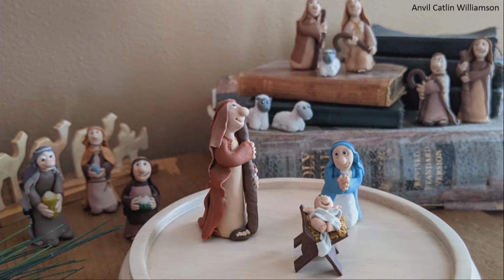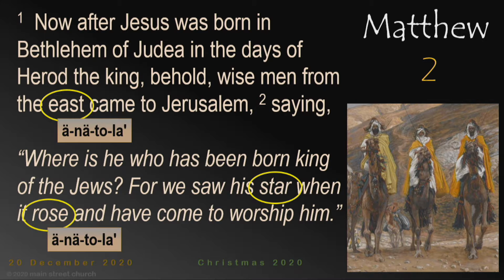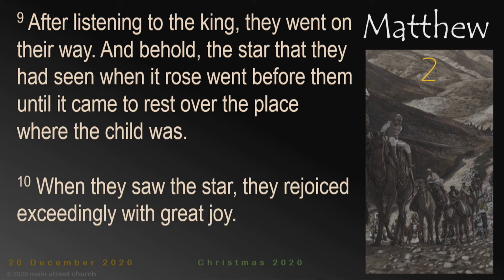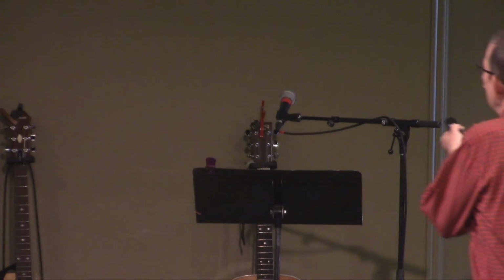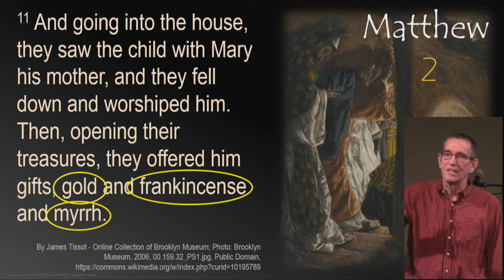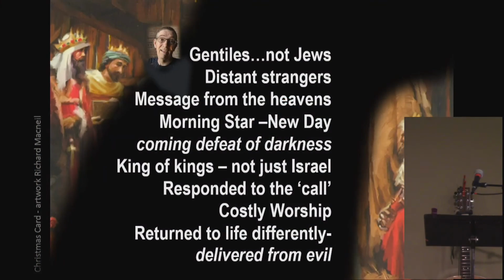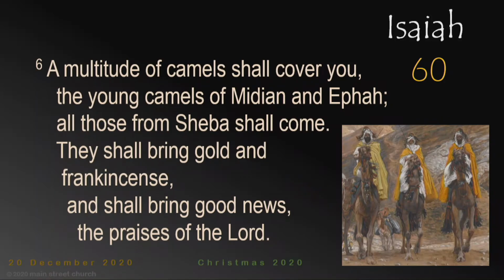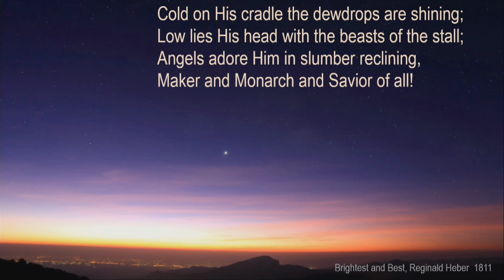Main Street Church Sermon - 12.49 - 20 Dec 2020